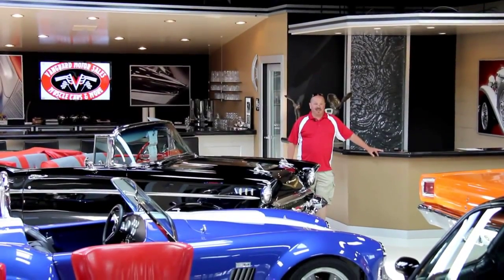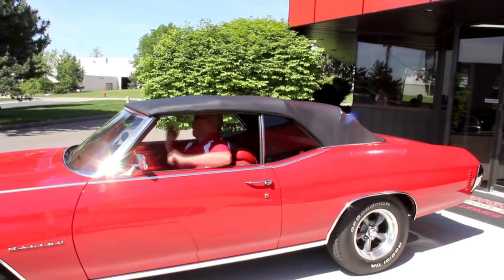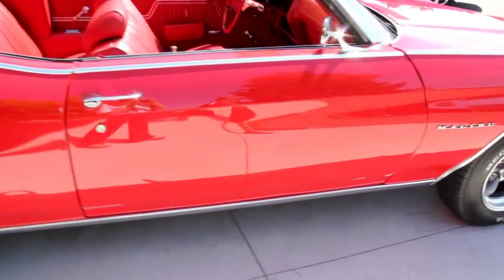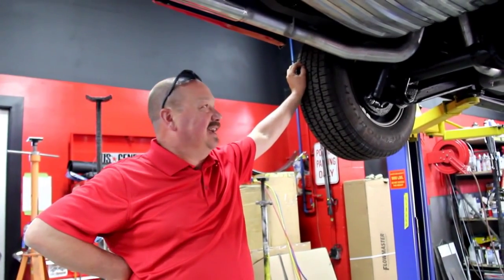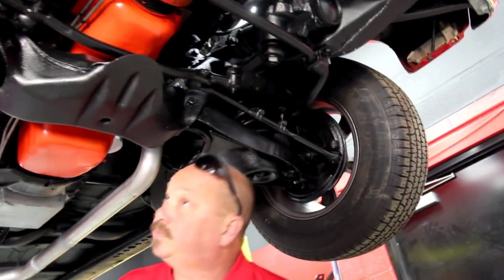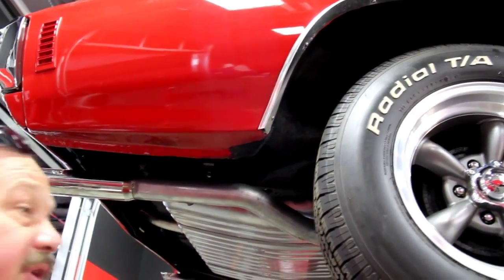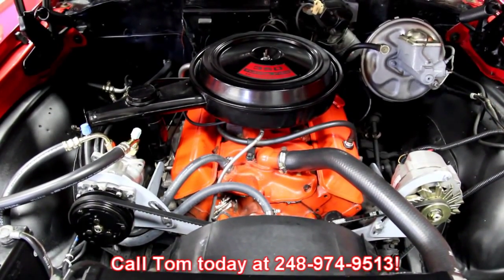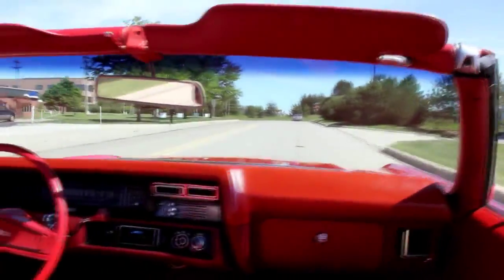1970 Chevy Malibu Convertible Classic